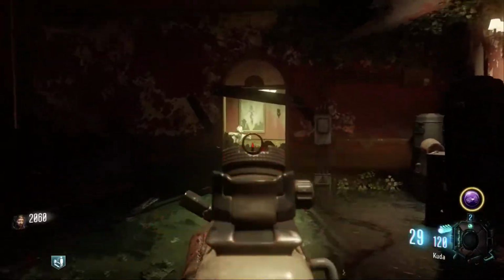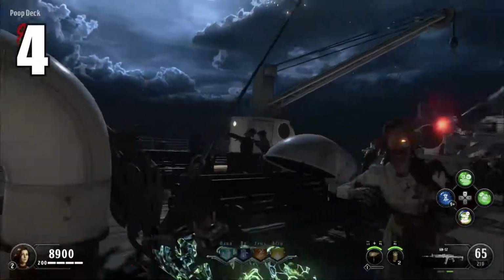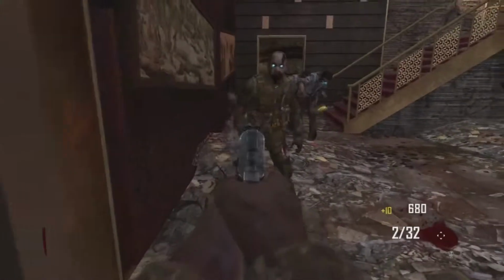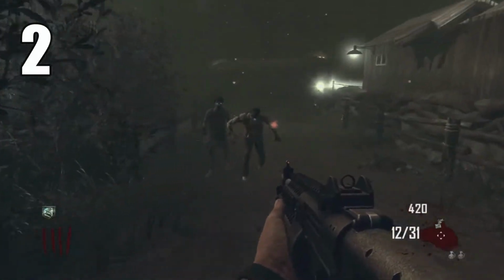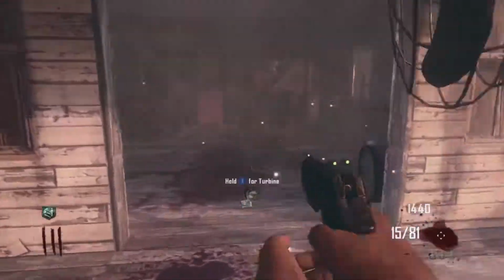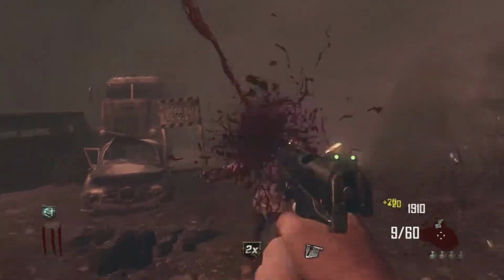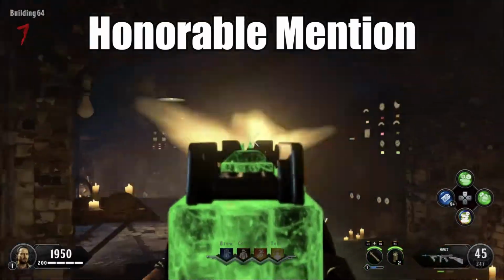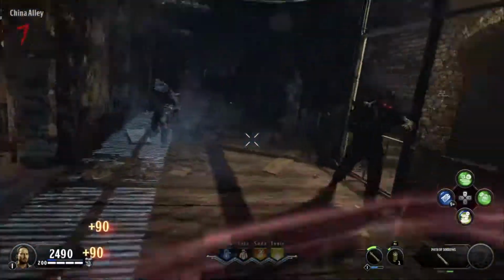Top 5 WORST Zombie Maps!